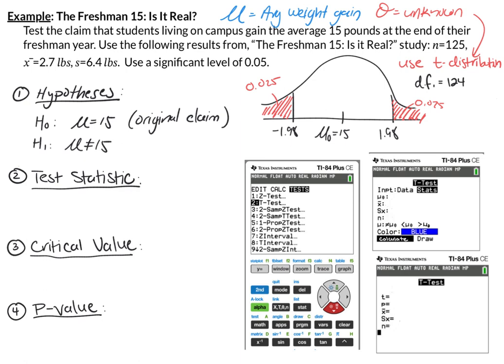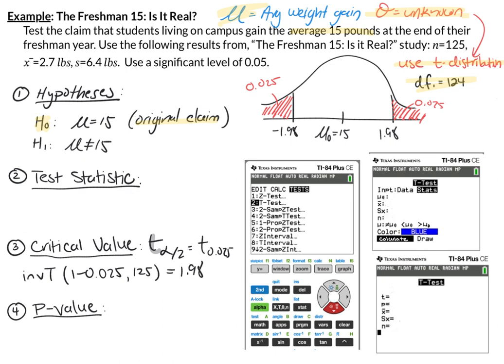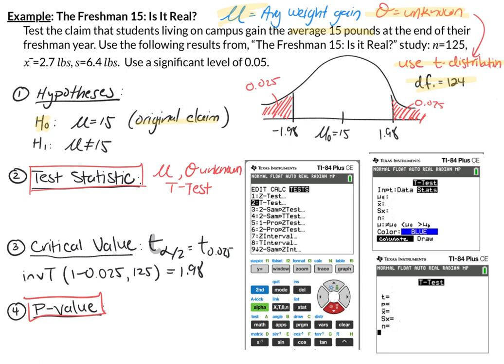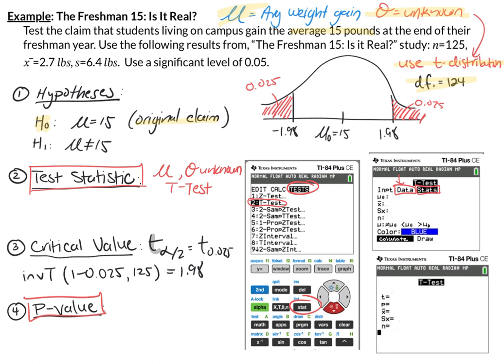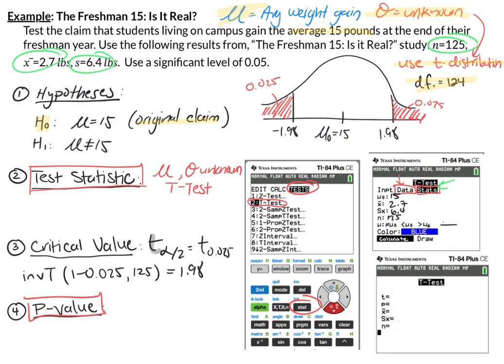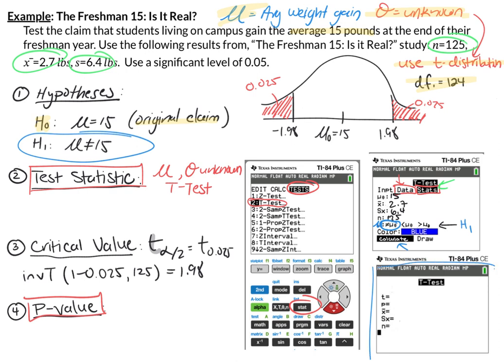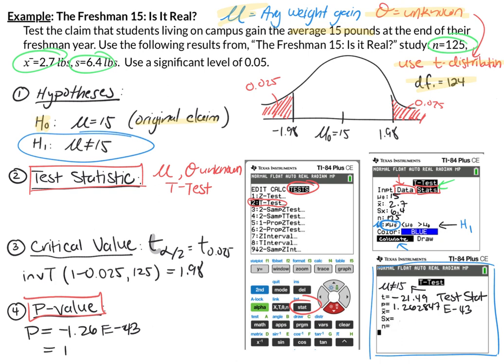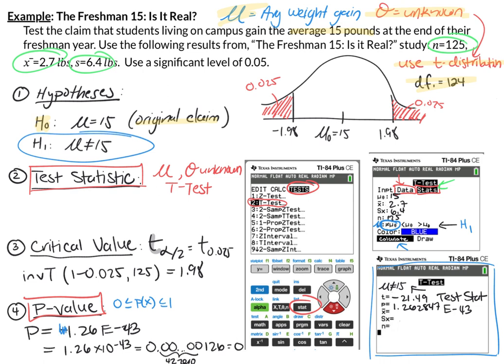Hypothesis Test - Claim About a Mean (Freshman 15) - Using TI Calculator